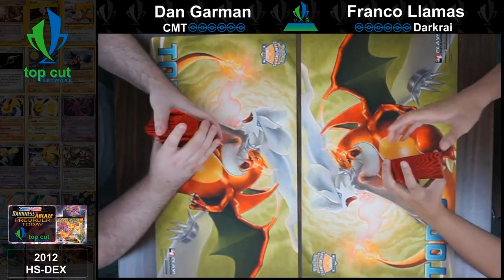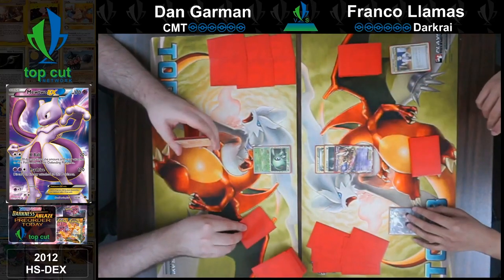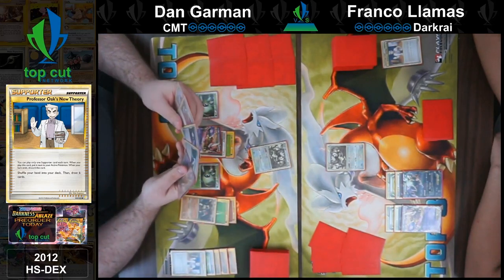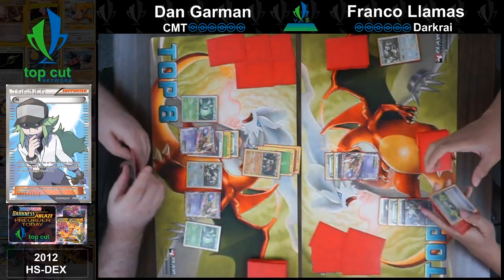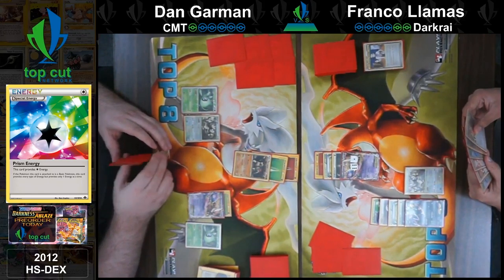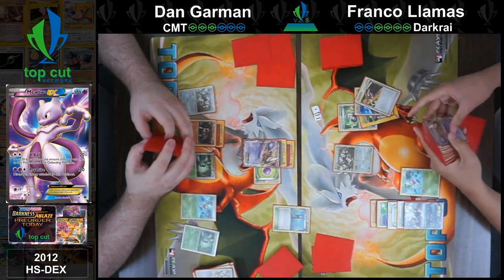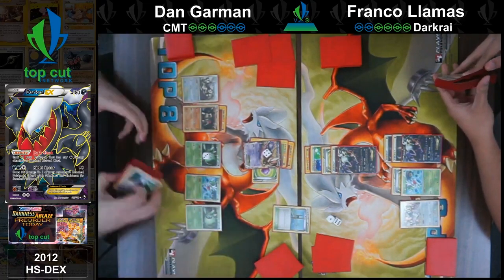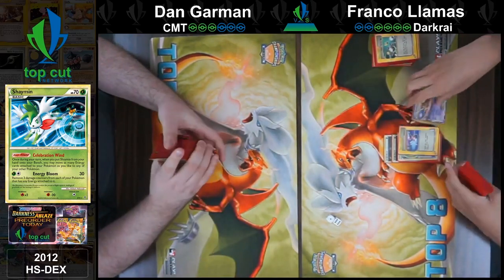2012 Pokemon TCG! CMT vs Darkrai! TCN Retro Series!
In this powerhouse match up of 2012 stars, Dan plays Celebi, Mewtwo, and Terrakion to battle Franco and the 2012 World Championship Winning deck of Darkrai! Can Dan take down the world champ deck? Let us know your favorite part of the match below!

Make sure to follow Dan on Twitter and Instagram!